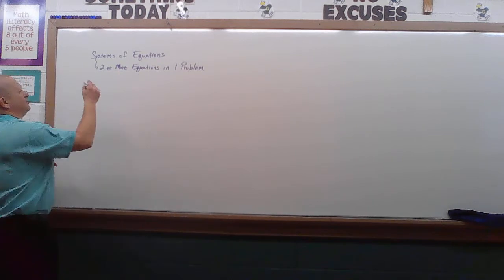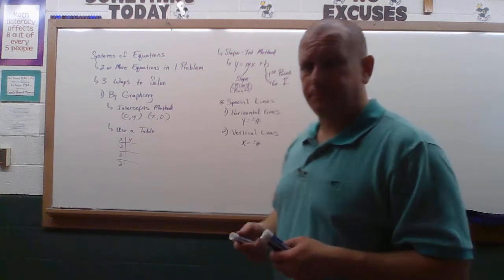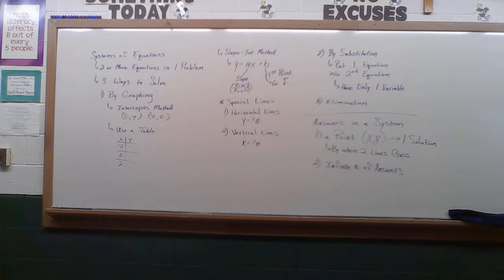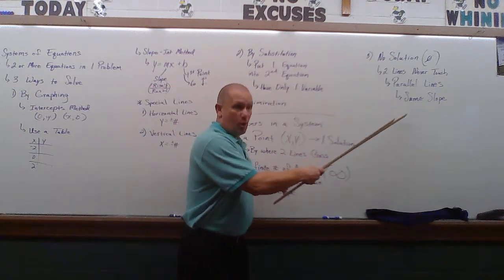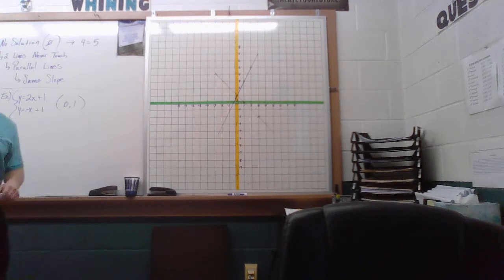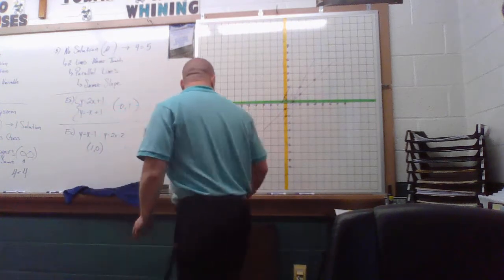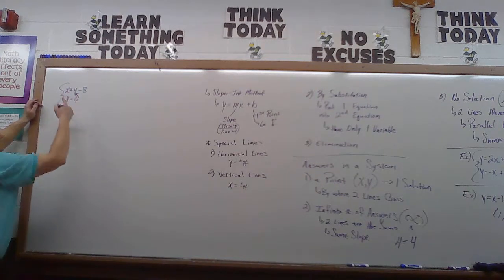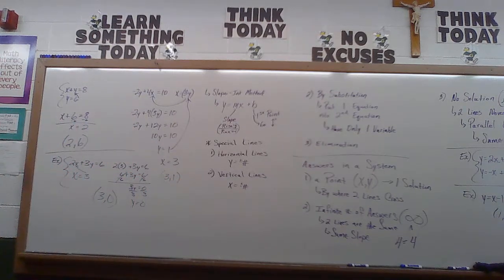7th, PA 8 9